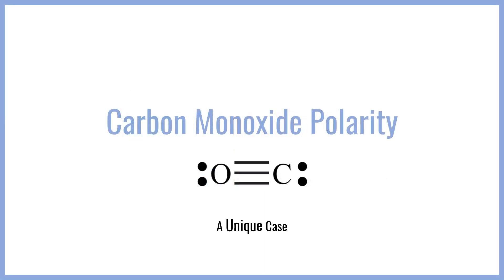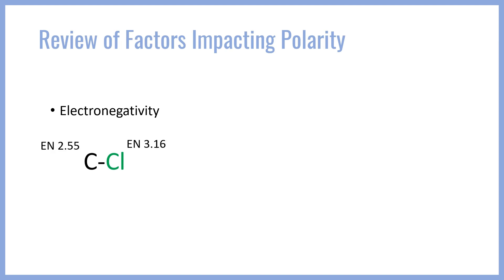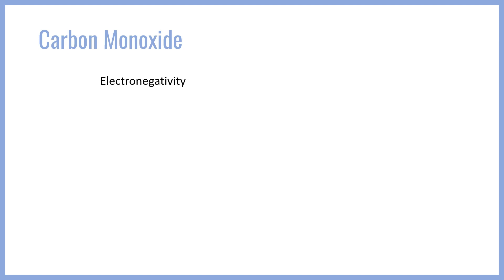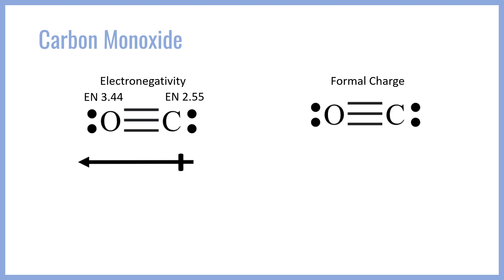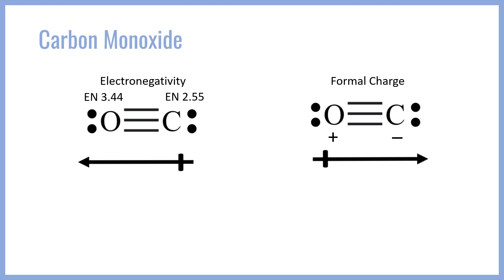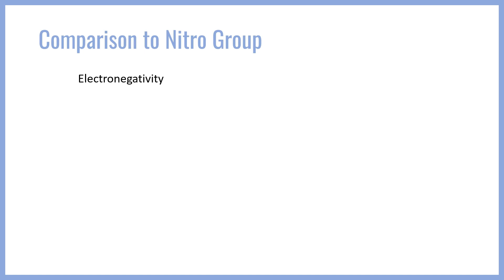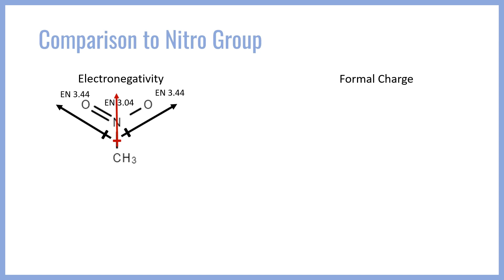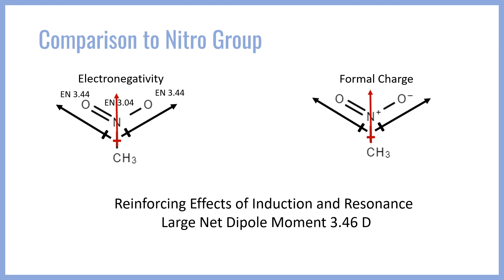The Polarity of Carbon Monoxide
In this video we explore the unique dipole moment of carbon monoxide, which seems to defy expectations about how polar a carbon-oxygen triple bond is. We begin with a discussion about the effects of electronegativity and formal charges in determining dipole moments, and then apply those theories to explain why CO is almost completely non-polar. We then contrast it with a divergent case of the nitro functional group.

TIMESTAMPS
00:00 Intro
00:22 Review of Factors Impacting Polarity
02:21 Carbon Monoxide
04:26 Comparison to Nitro Group
06:46 End